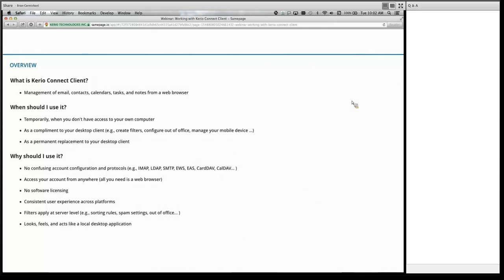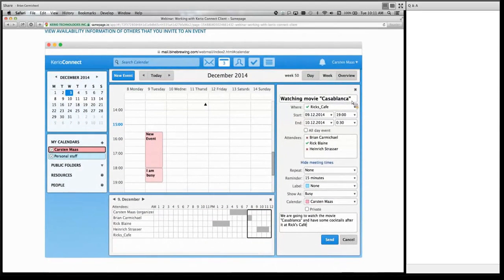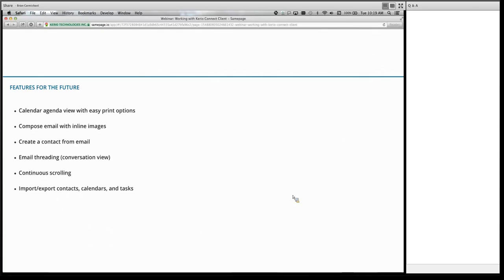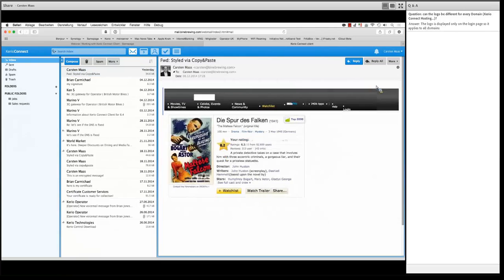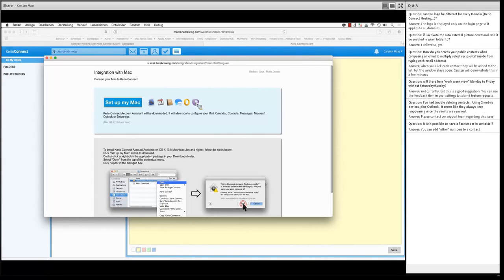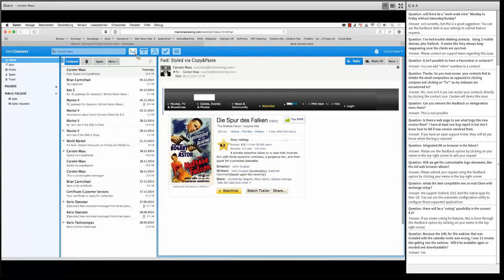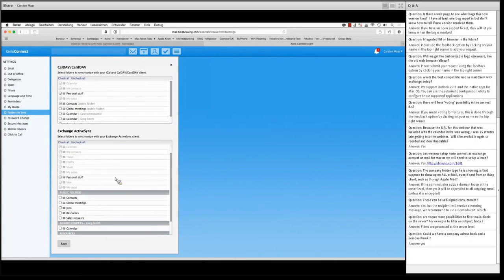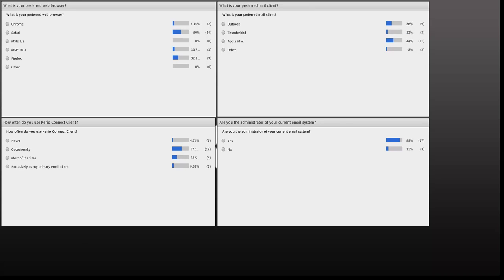Kerio Connect - Working with the Kerio Connect Client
Everything you always wanted to know about Kerio Connect Client but were afraid to ask! Learn how to take full advantage of the many features available, and how it compliments, or may even replace your desktop email software.

It covers:
-Kerio Connect Client overview
-Key features
-What's new in version 8.4
-Demonstrations
-Q&A